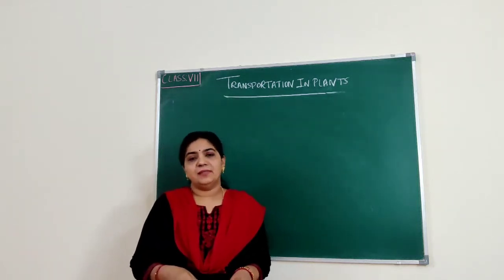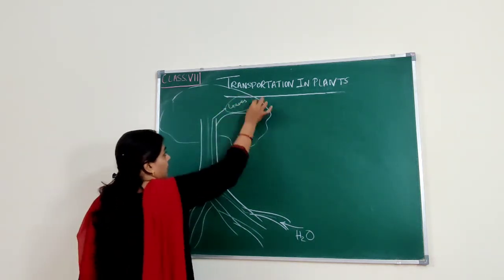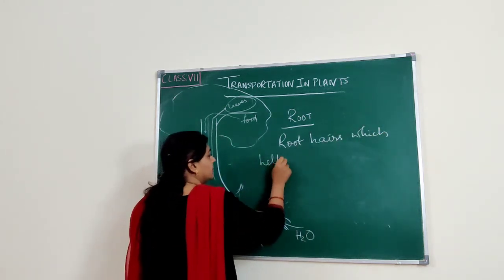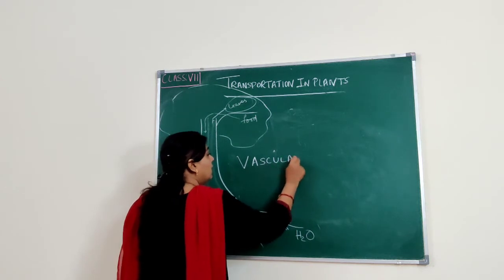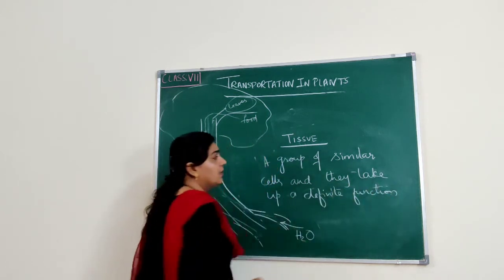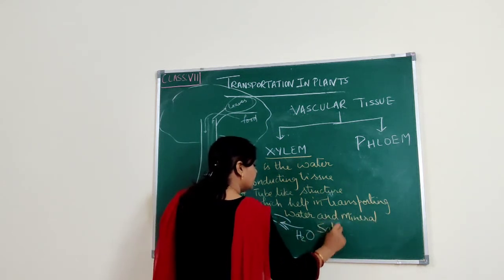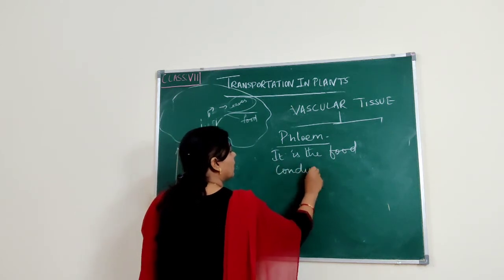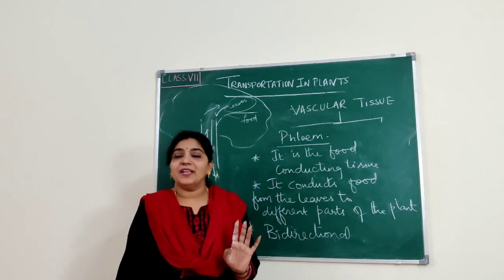Class 7 Transportation in plants